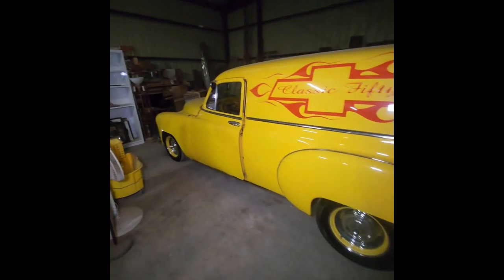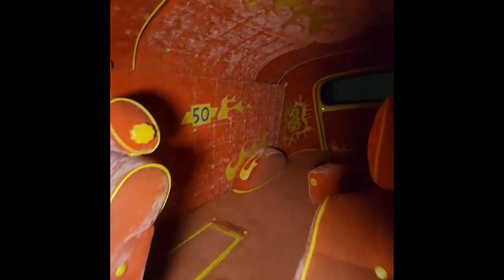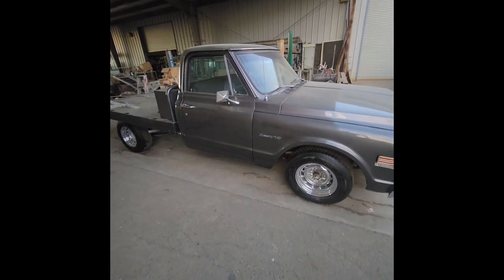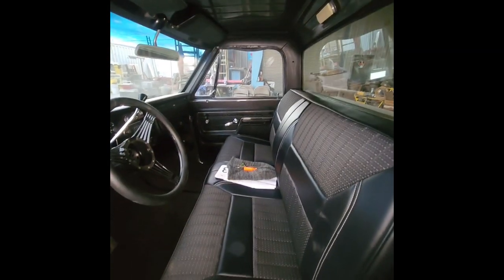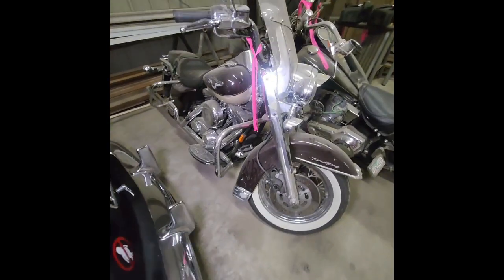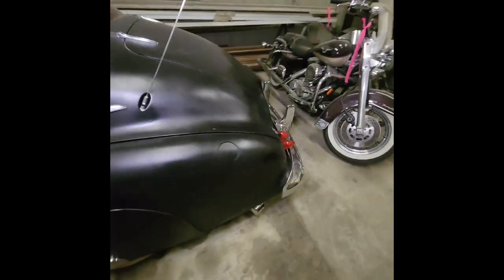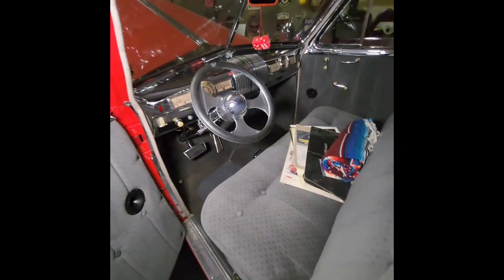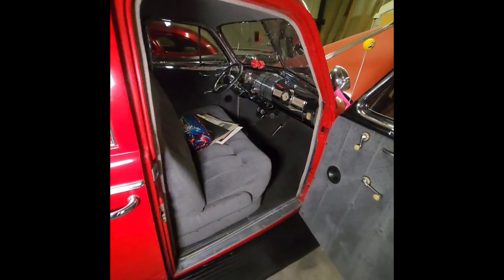Vehicle Preview Video for the EPIC Hot Rod LIVE AUCTION in Mendota. Saturday Nov. 9th 10am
Featured in this video are the cars and trucks to be sold during our live auction in Mendota, Ca

These will be offered for auction on Saturday between 1:30pm to 2:00pm